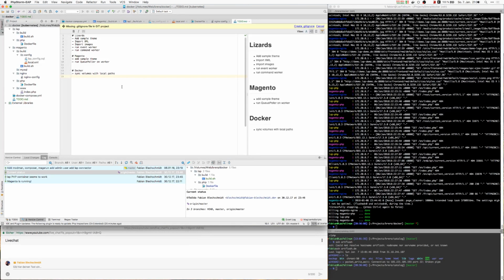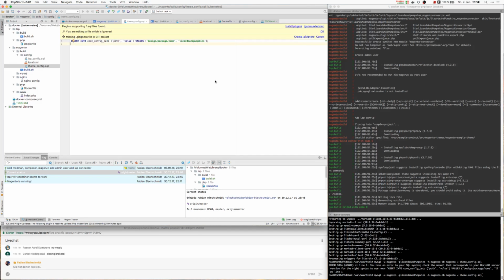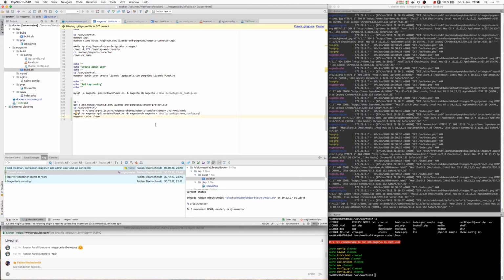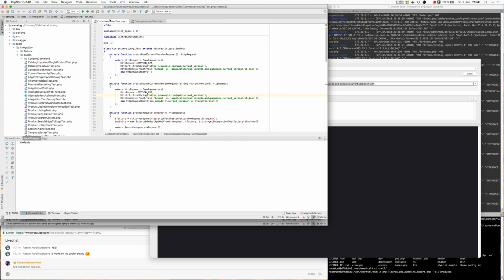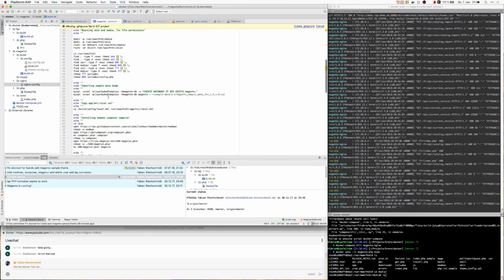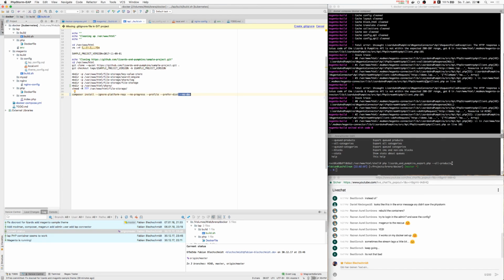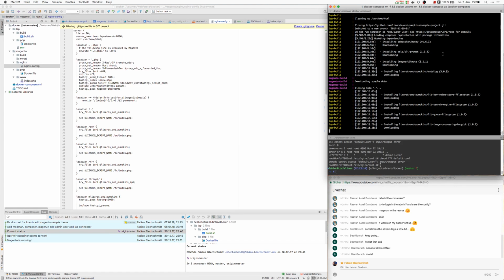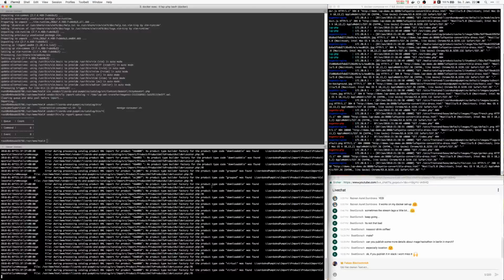Docker setup for Magento 1 and Lizards & Pumpkins